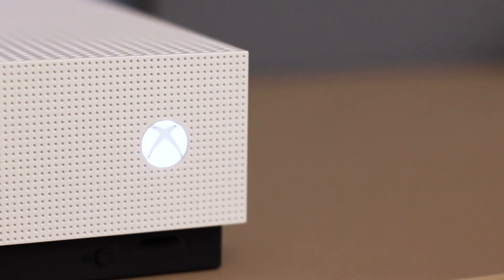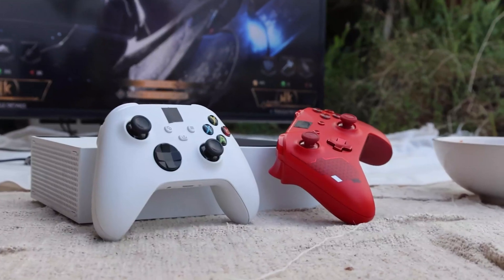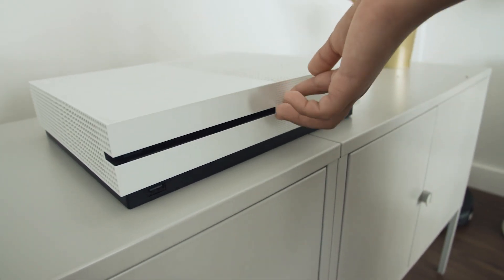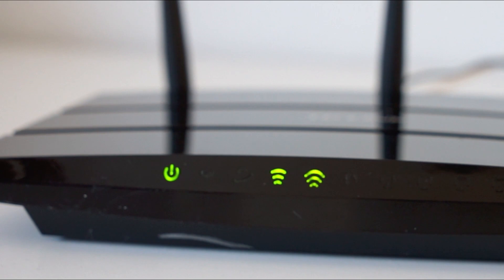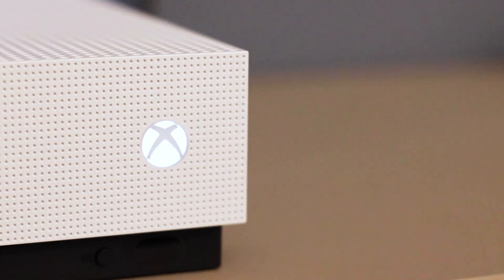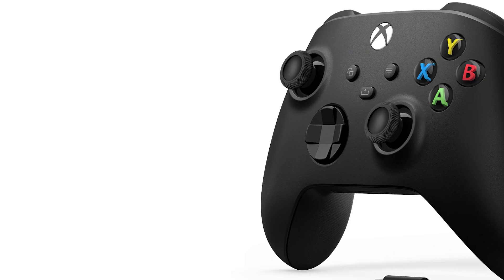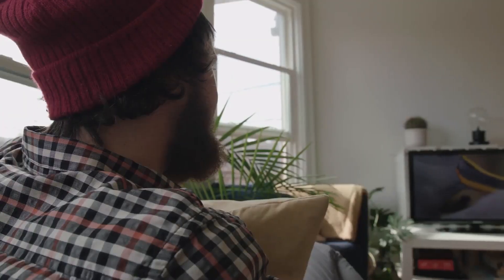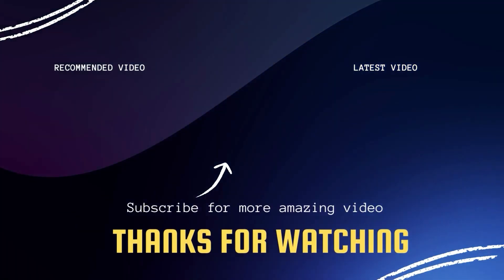How To Fix Xbox Error Code E203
In this video, we show you a few different ways how to fix Xbox error code E203